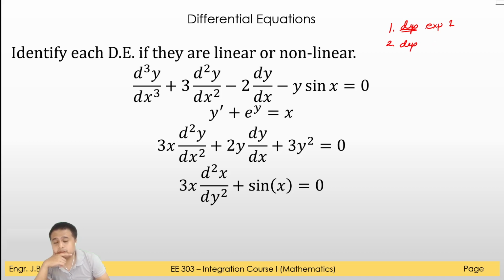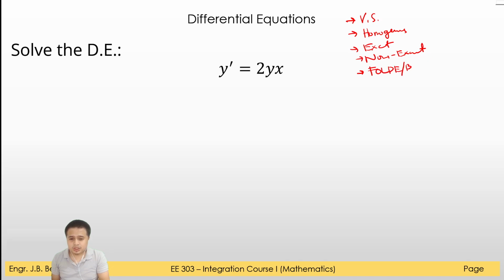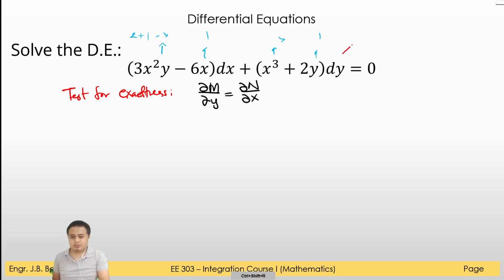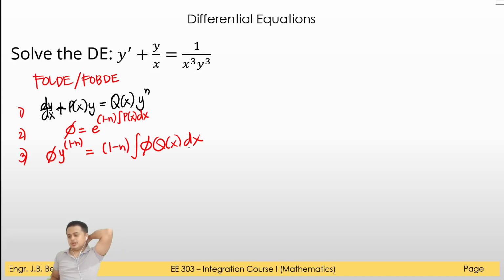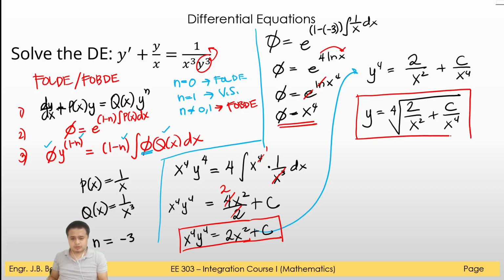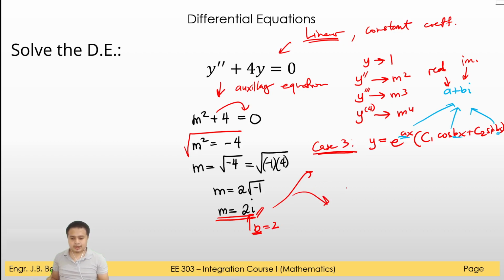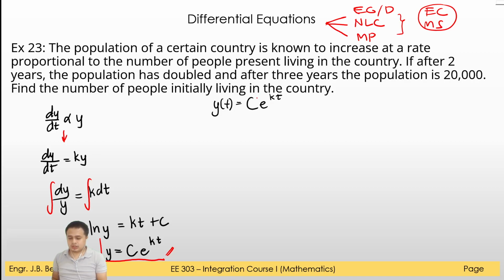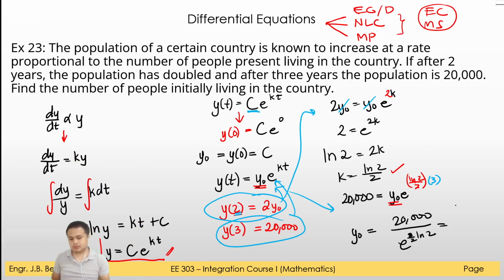EE 303 - Differential Equations